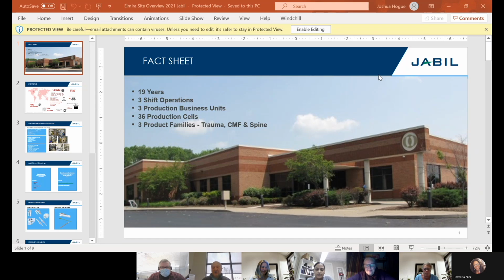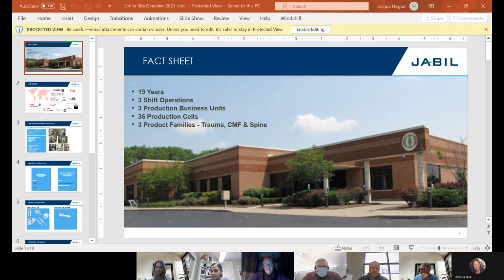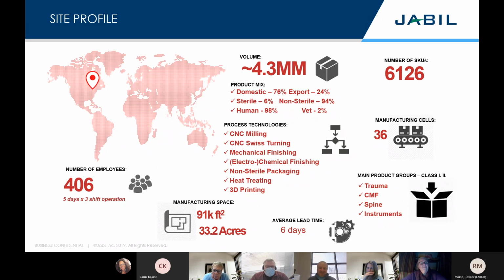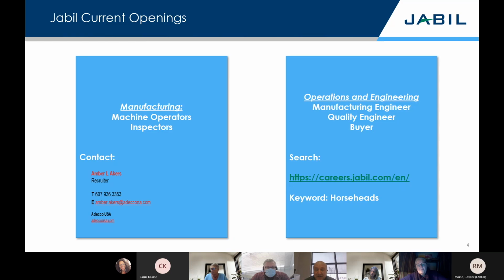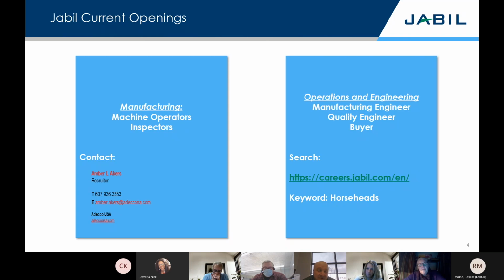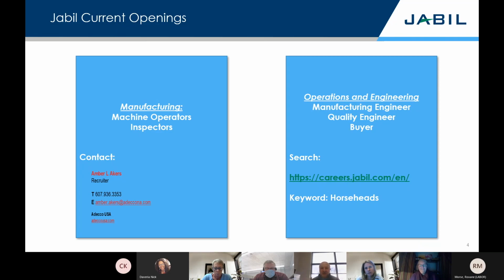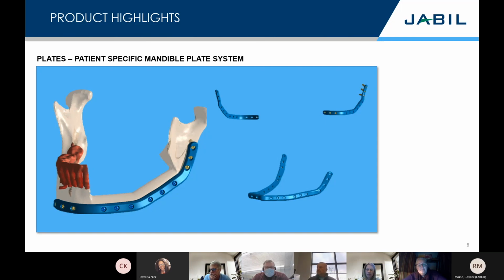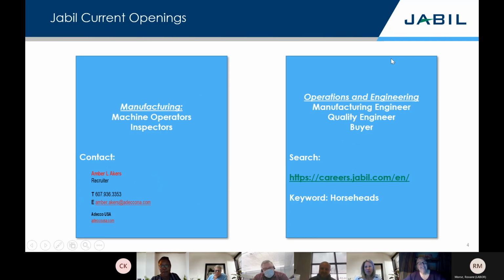Meet Employer Jabil